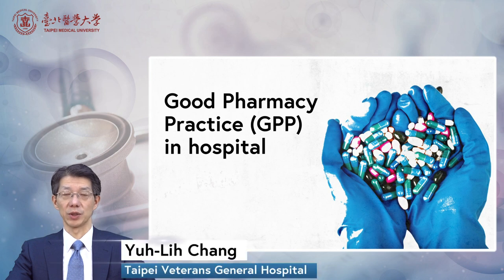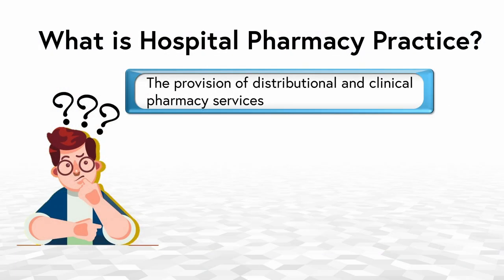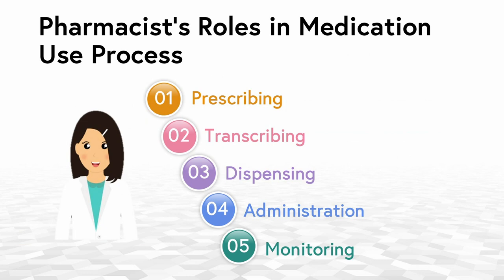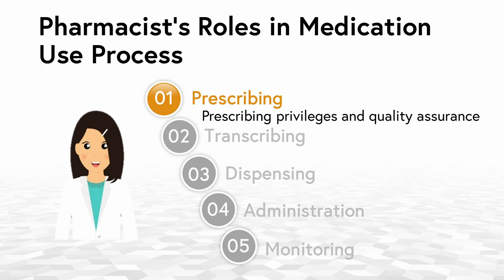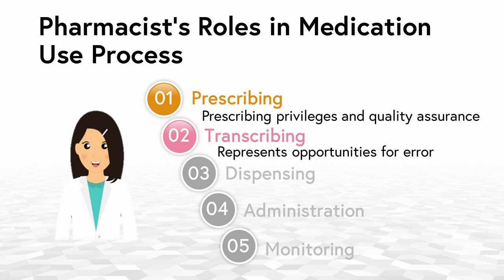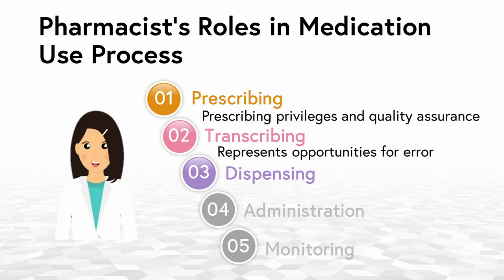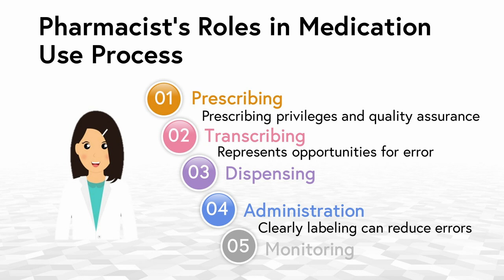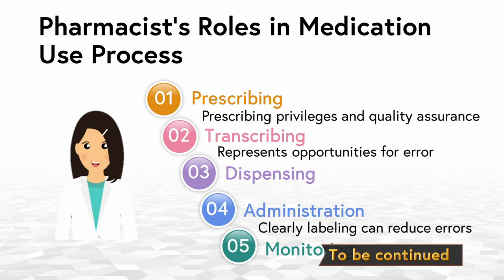Characteristics of hospital_pharmacy_practice